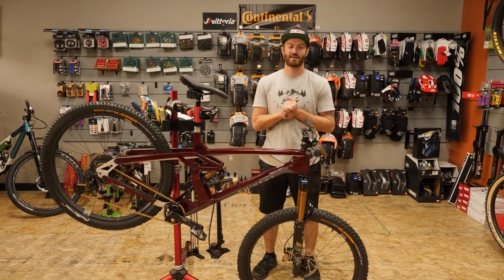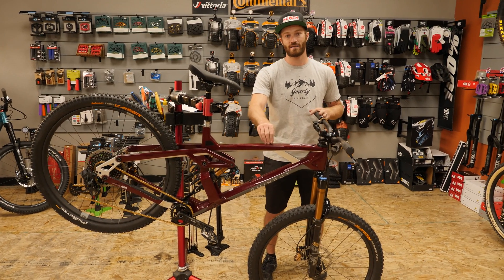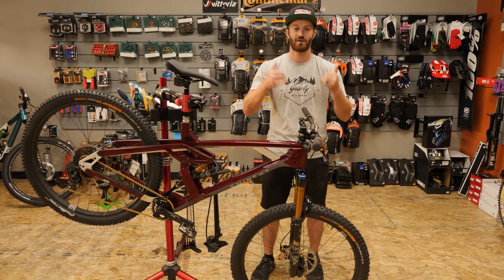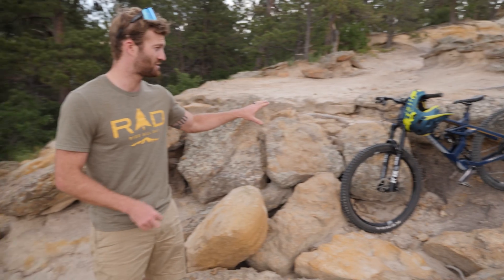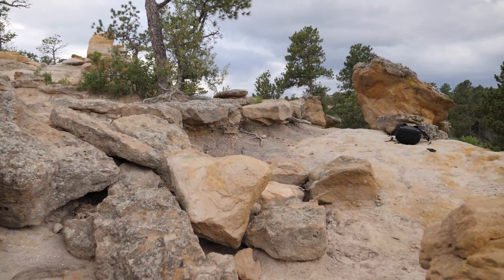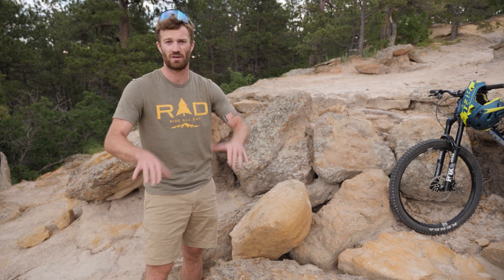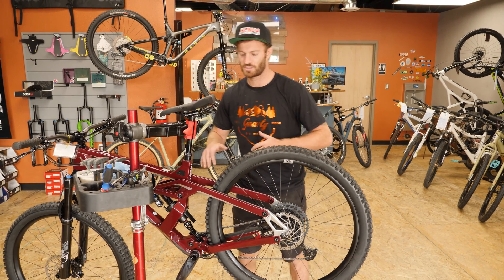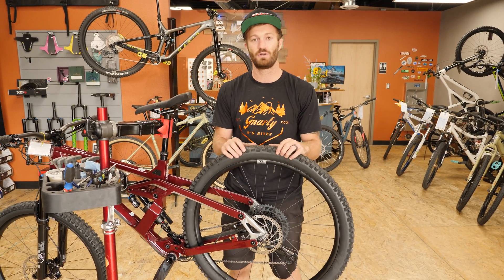Ep.1: What is and why is Anti-Rise and Brake Jack so important? How Eminent Cycles optimize both!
What makes all of these modern mountain bikes so different. a lot of it is engineering and bike design. We are just scratching the surface, but trying to bring to light what some of the most important suspension terms mean, as well as show what it looks like on the trail. Our goal is this helps you in purchasing your next bike, or learning more about the sport. We learned a TON filming and researching for this series.

Episode 1: Anti-rise explained. What is brake jack? It is all in here!!

Do you want to buy some of our favorite products that we don't have in our store? Here you go!!:
Our Amazon Store
Go Pro 10